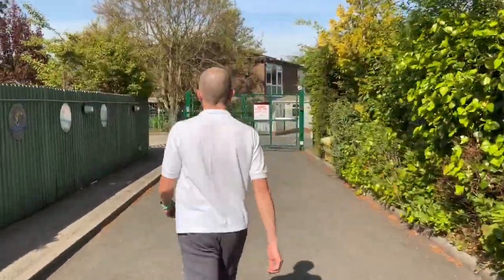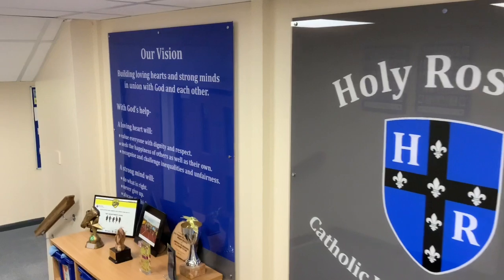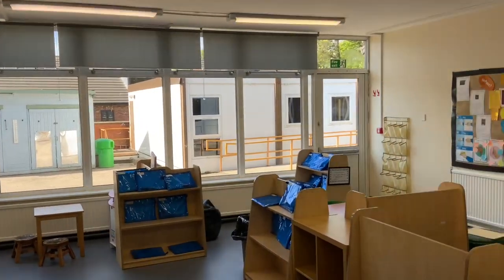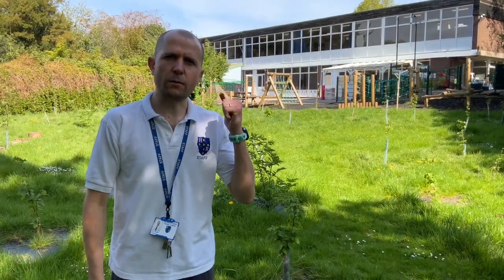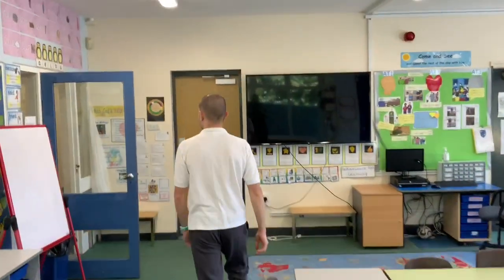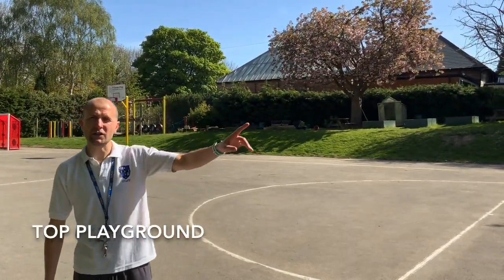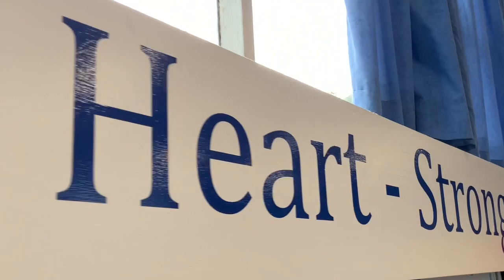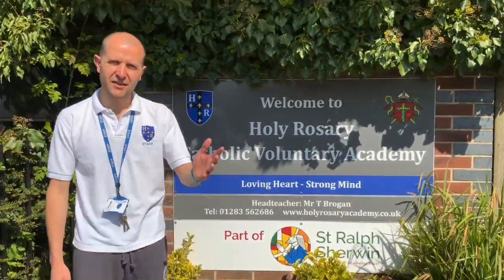Virtual Tour of Holy Rosary CVA with Mr Brogan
Virtual Tour

Come on a virtual tour of Holy Rosary Catholic Voluntary Academy - Part of the St Ralph Sherwin Catholic Multi Academy Trust - with our Headteacher Mr Brogan.

Coming soon - a more in depth tour of FS1 and FS2 (Nursery and Reception) by Mrs Thomas our Early Years Lead.